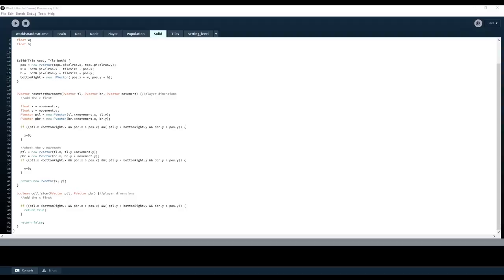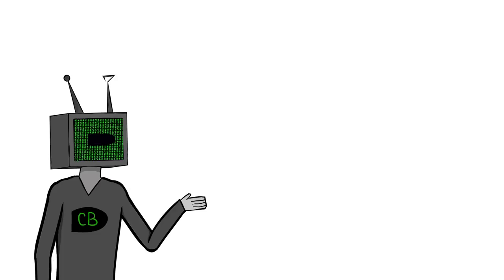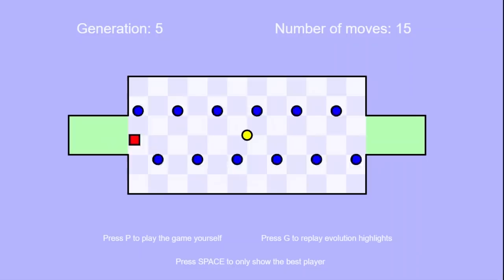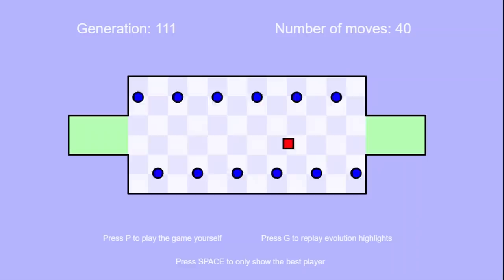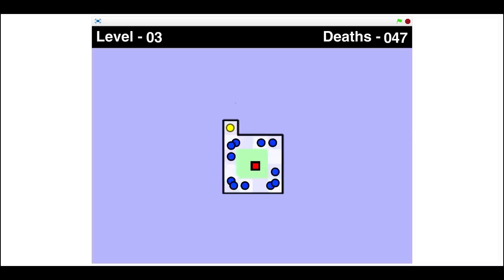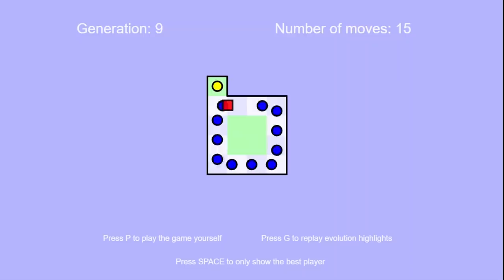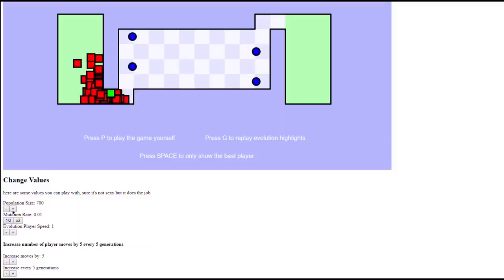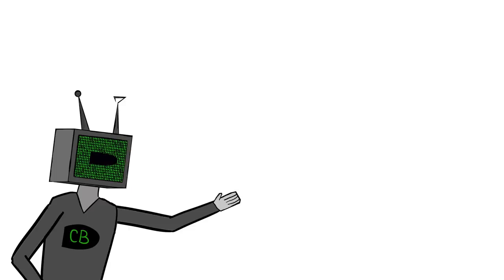AI learns to play the Worlds Hardest Game || MORE LEVELS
Watch some AI crush some more levels from the Worlds Hardest game
run the AI yourself: